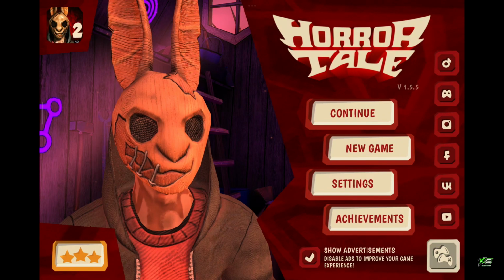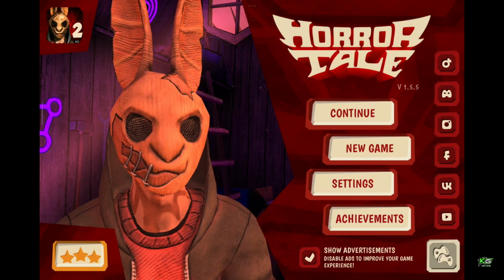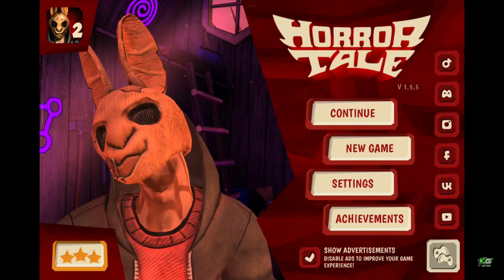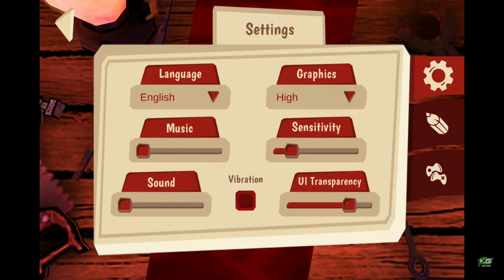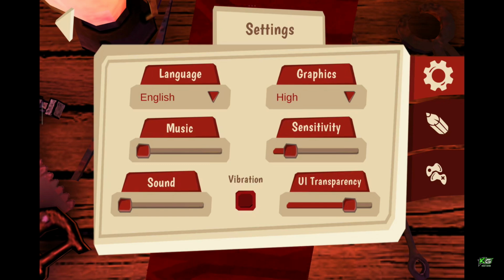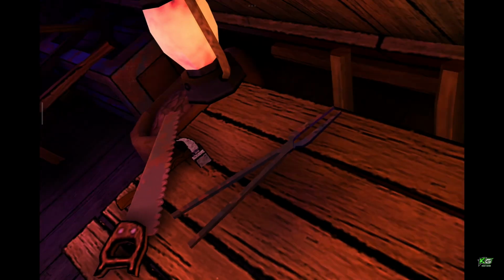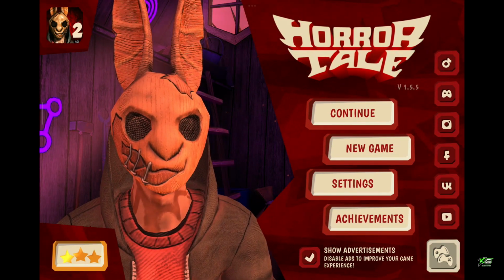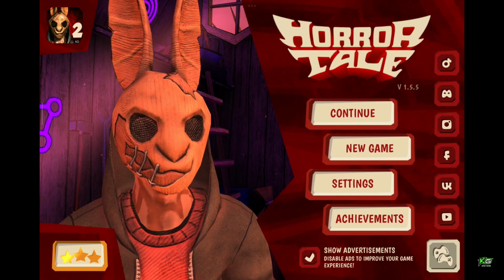How to Adjust Sensitivity in Horror Tale 1 on Android (Step-by-Step Guide 2025!)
Struggling with controls in Horror Tale 1? In this video, I’ll show you how to adjust sensitivity in Horror Tale 1 on Android step by step! Learn how to customize your touch controls for smoother movement and better gameplay.